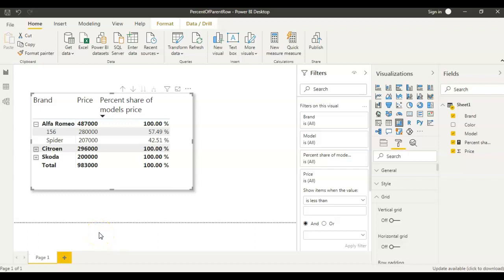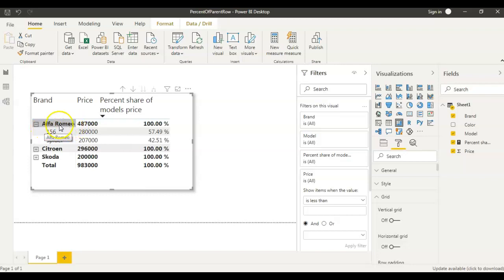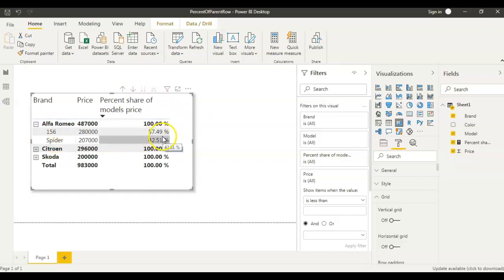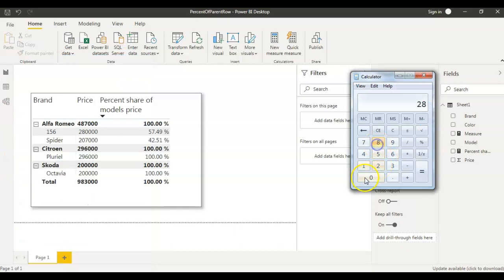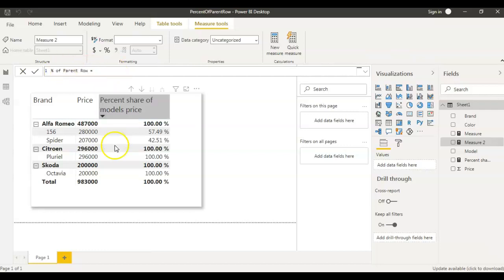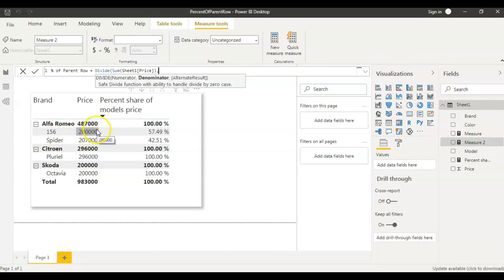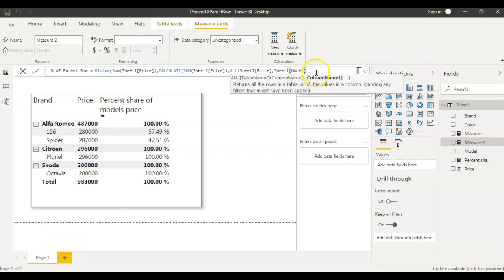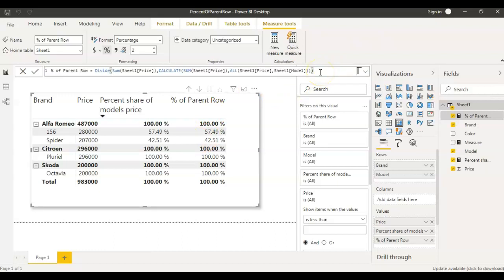% of Parent Row in Power BI |Power BI tutorial for beginners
In this video we will learn how to create percent of parent row in Power BI.